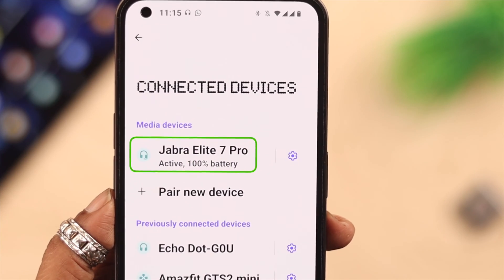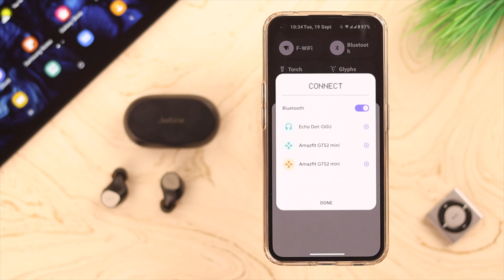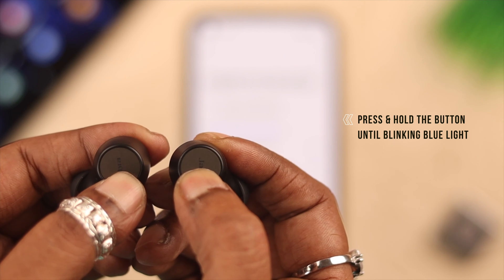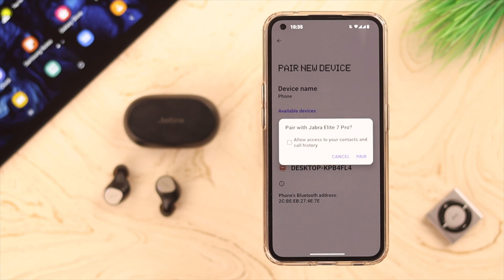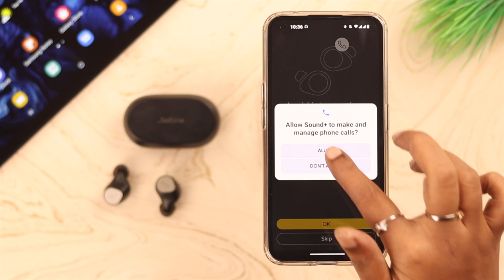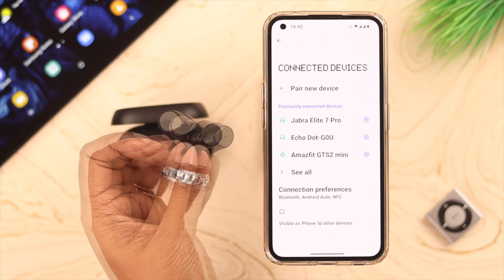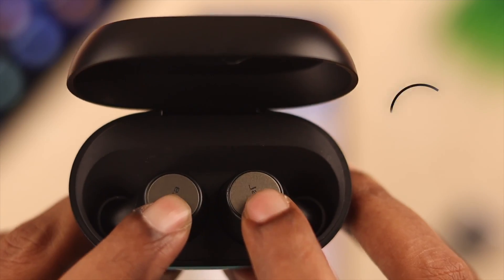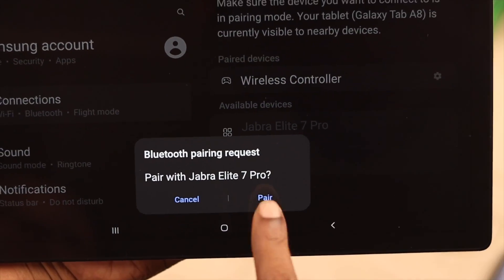Jabra Elite 7 Pro Not Connecting to Android? - How to Pair!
Do you want to pair a Jabra Elite 7 Pro to your Android device, but are unable to sync them? Jabra Ear Bud not connecting or showing ‘Connection Failed’/ ‘Can’t communicate with Jabra Elite 7 Pro’ error when you try to connect them to an Android Phone or Tab?

In this video, we will show you the 3 steps you need to follow to set up Jabra Elite 7 Pro with Android Phone. We will also show you how to fix the Jabra Elite 7 Pro not connecting to Android devices too.

0:00 Can you use Jabra Elite 7 Pro on Android Phone?
0:13 Step 1: Jabra Elite 7 Pro to Pairing Mode
0:37 Step 2: Connect Jabra Elite 7 Pro to Android
0:55 Step 3: Jabra Elite 7 Pro
1:13 Fix Jabra Elite 7 Pro not Connecting to Android